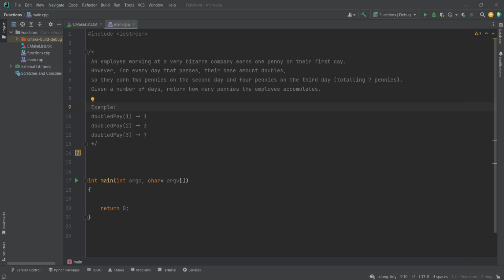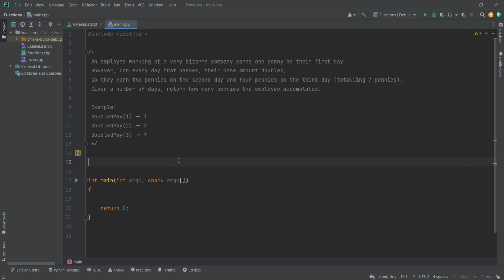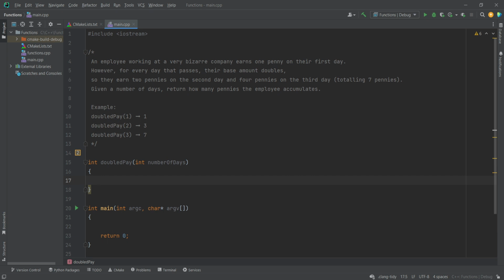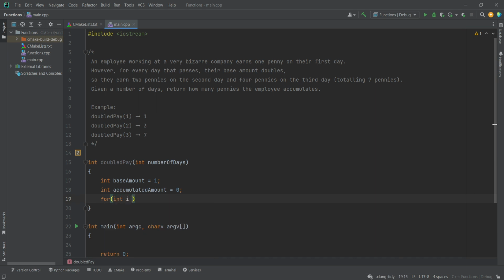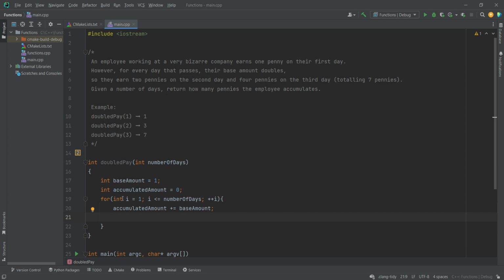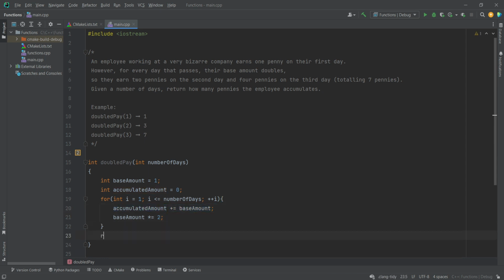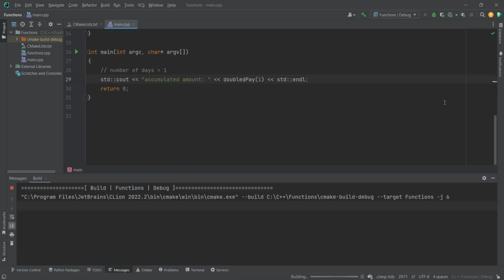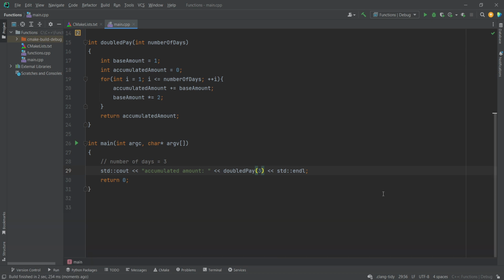How to write a C++ function - Exercise 29 - Doubled Pay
A simple C++ function:
An employee working at a very bizarre company earns one penny on their first day.
 However, for every day that passes, their base amount doubles,
 so they earn two pennies on the second day and four pennies on the third day (totalling 7 pennies).
 Given a number of days, return how many pennies the employee accumulates.

 Examples:
 doubledPay(1) ➞ 1
 doubledPay(2) ➞ 3
 doubledPay(3) ➞ 7